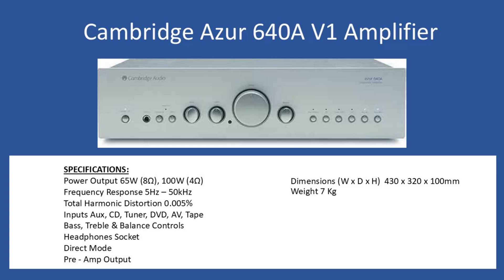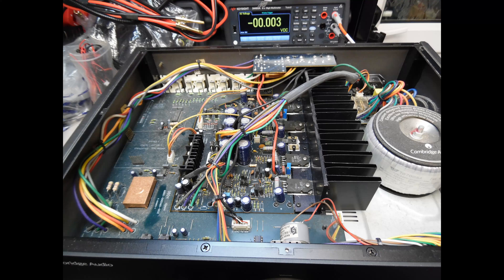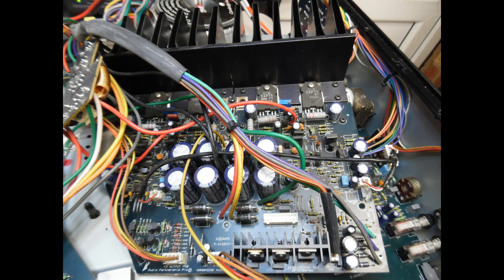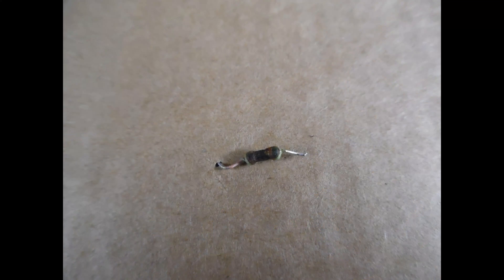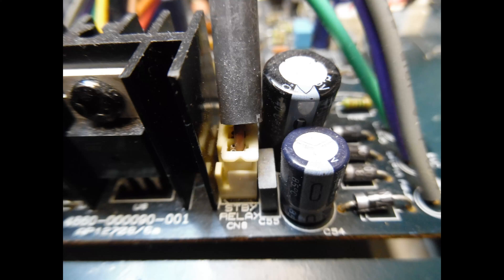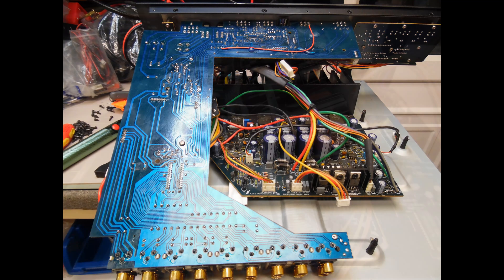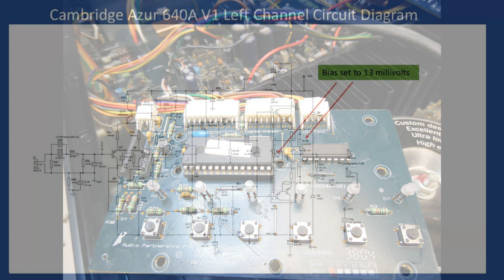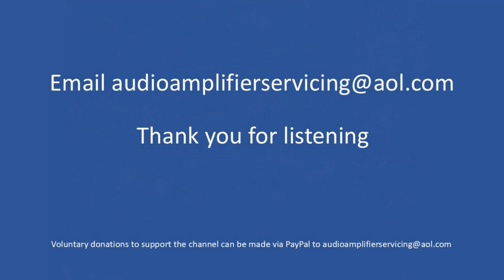Cambridge Azur 640A Version 1 Amplifier Repair (With Audio Tutorial)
Fault 3
Fault 1
Amplifier in protection mode.
Protection LED flashing once DC Protection Mode.

Common issue due to brown corrosive Glue on the Amplifier Main circuit board.
All dried Glue removed and R143 150 Ohm 1/4  Watt resistor open circuit, replaced open circuit, fixing the start-up issue.
C66 & C7 220uF 50V Capacitors replaced due to very high ESR and low value.

Fault 2
100 Hz power hum present on all inputs.
Low Voltage power supply smoothing capacitors replaced fixing the issue.
C53 470uf 35V, C54 100uF 35V,

Fault 3
DVD input selection push button working intermittently.
Replacement push button fitted, fixing the issue.

Start up and speaker protection relays replaced due to oxidised switching terminals, fixing any future issues with intermittent start up and distortion at low volume.
Part Number Massuse ME-110122Z4

User Controls cleaned with De-Oxit D5 to ensure noise free operation.

Cambridge Audio CAP 5 Protection system description.